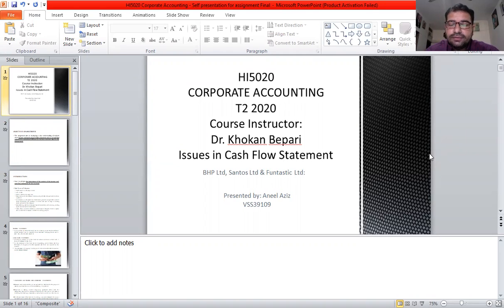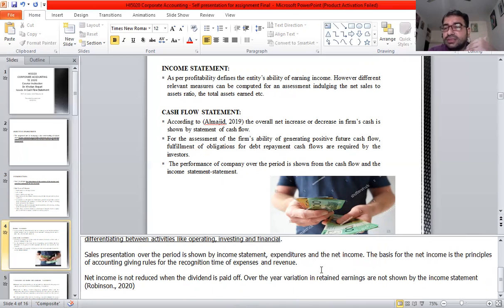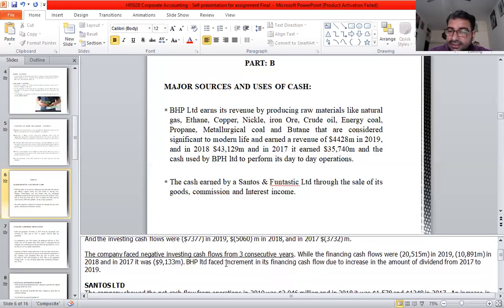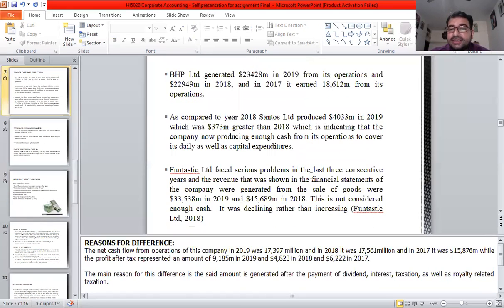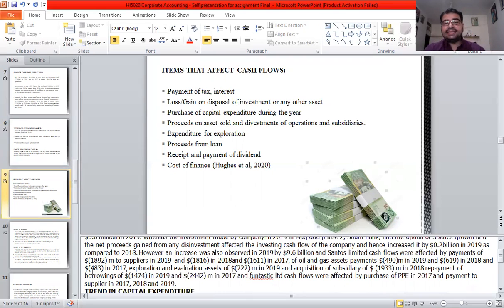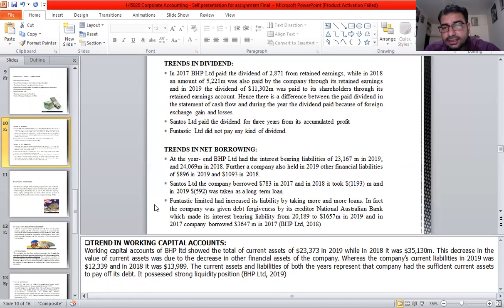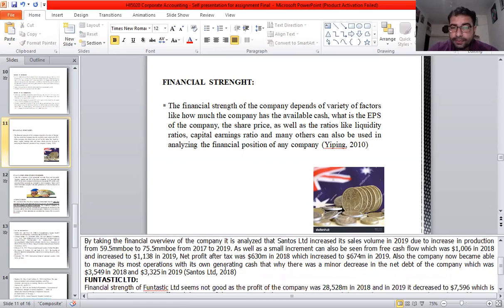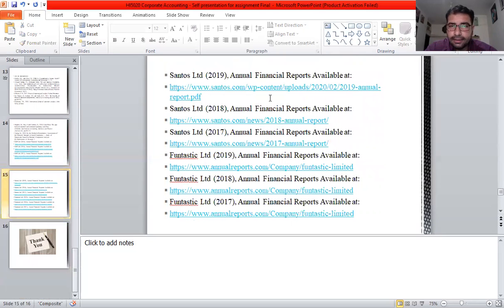HI5020 Individual Assignment T2 2020 - Presentation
HI5020 Individual Assignment T2 2020
Course Instructor:  Dr. Khokan Bepari
Title: Issues in Cash Flow Statement

Presented by: Aneel Aziz
VSS39109